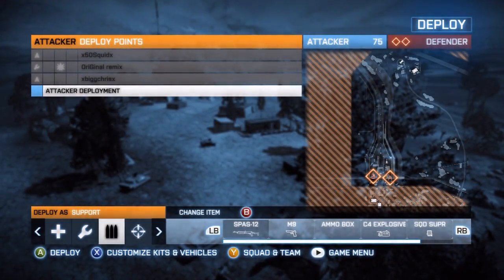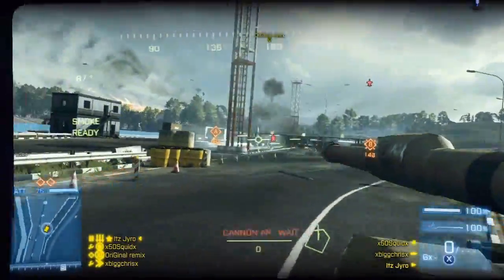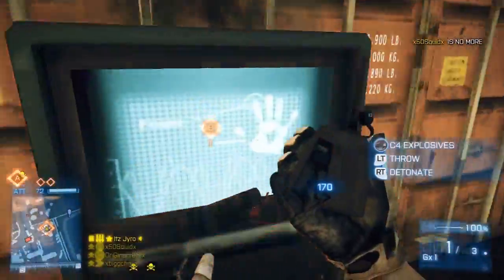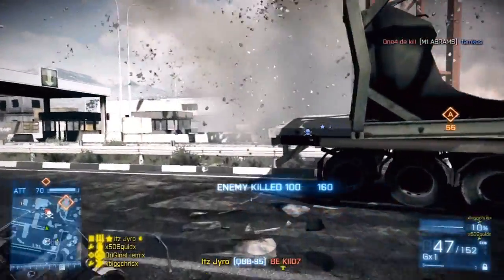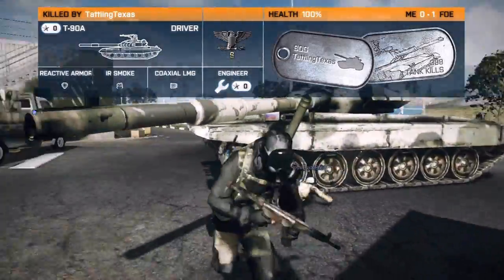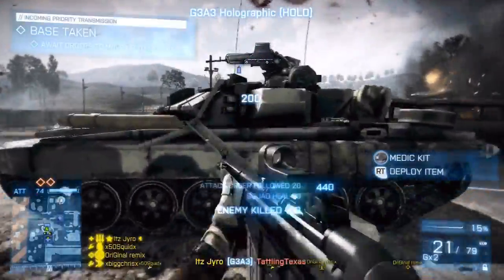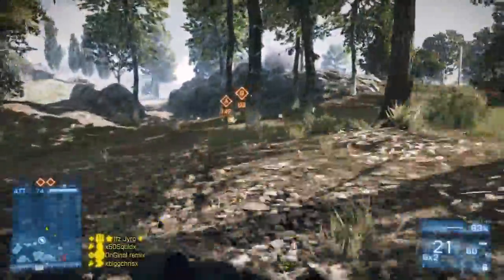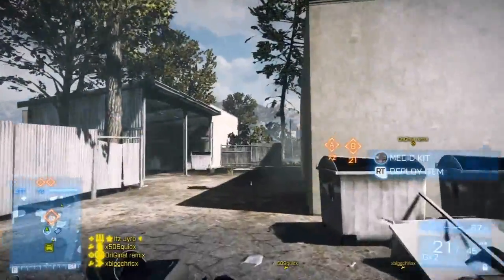So You Want To Play Eh!?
Community playdate gonna happen next week for BF3! I will be renting a server.

Video this next monday explaining details! ;) ;)

A Funtage out tommorow and Just Effin' Around Out Sunday!

Submit your clips please for the Top 5 Plays!